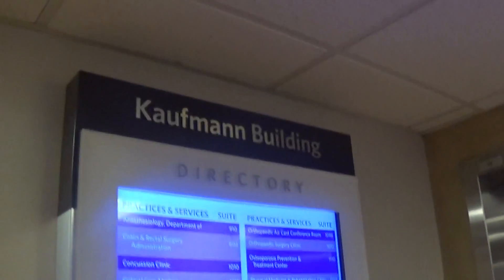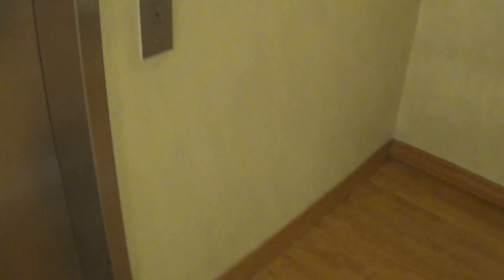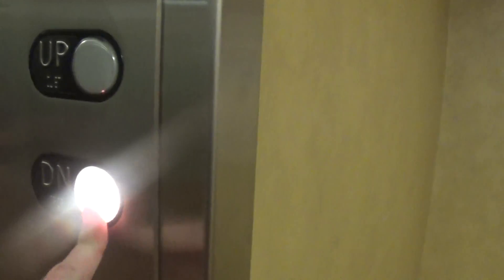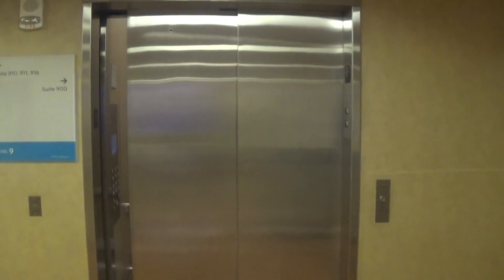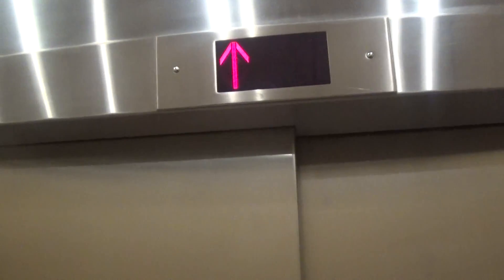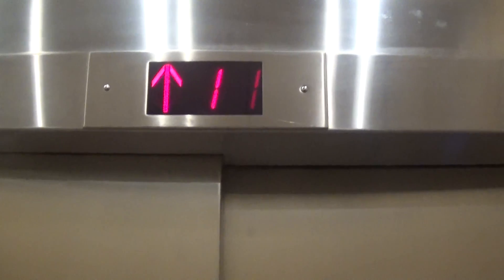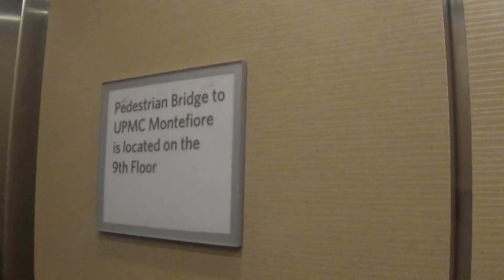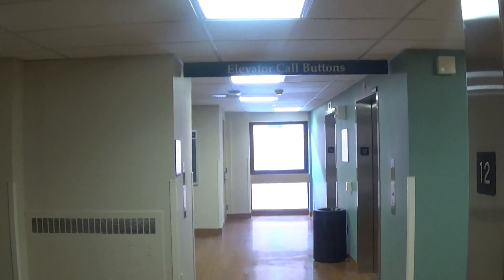Otis Traction Freight Elevator in the Kaufmann Medical Building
Here is the freight elevator that I mentioned when I uploaded the original video back in December. Just your basic modernized Otis traction freighter